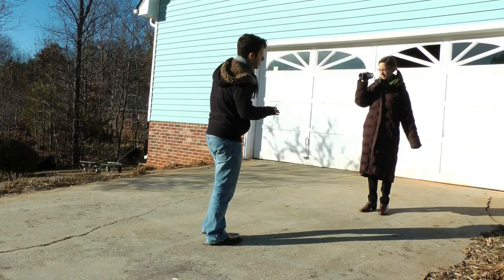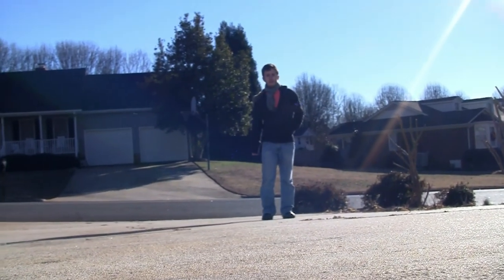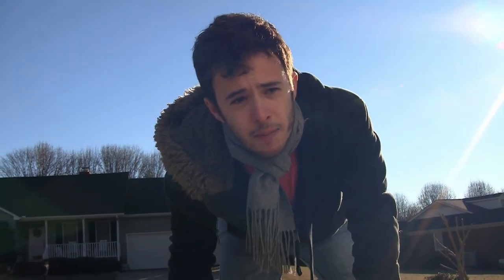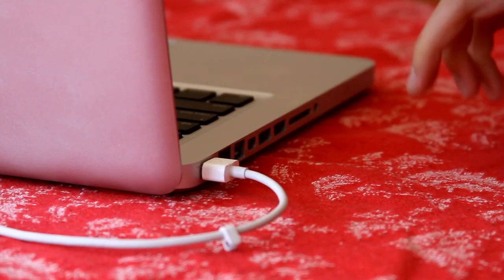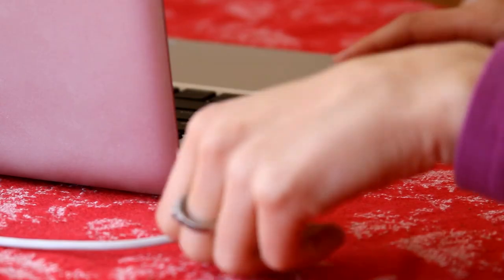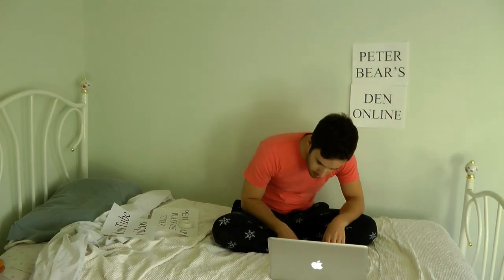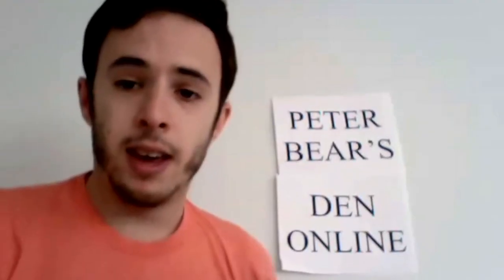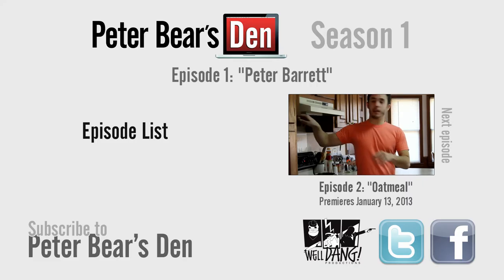Peter Bear's Den S1E01: "Peter Barrett"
Determined to showcase his boundless creativity on the Internet, Peter Bear launches a video blog with the help of his best friend, Judy.

New episodes Sundays at 6 p.m. EST!